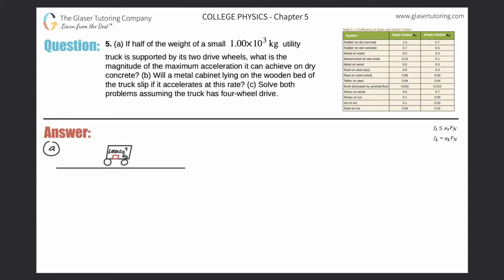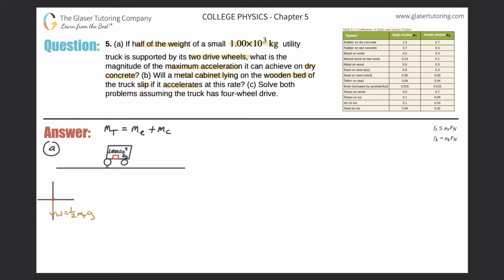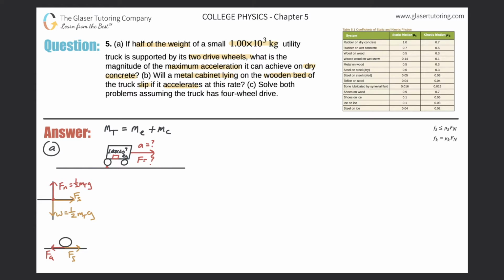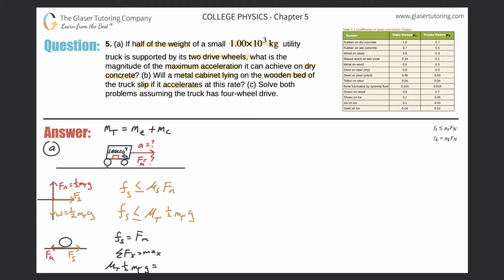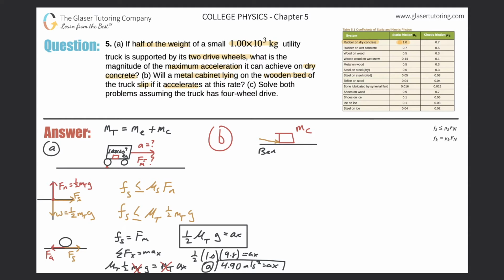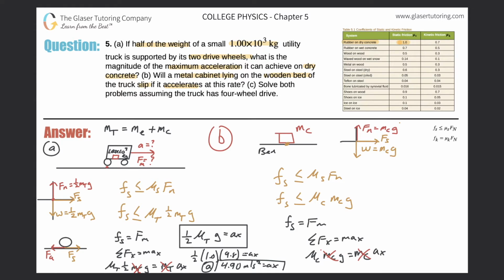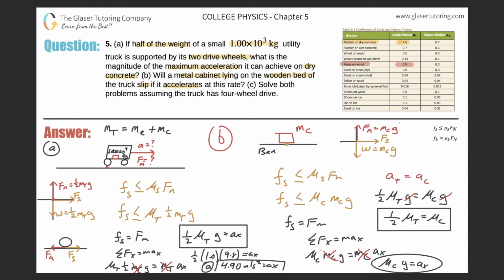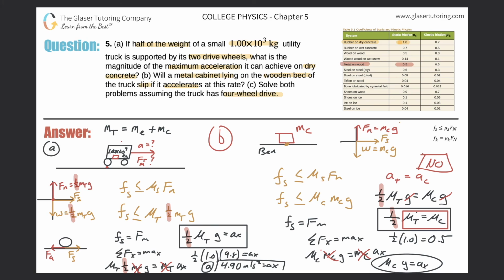5.5 | If half of the weight of a small 1.00×10^3 kg utility truck is supported by its two drive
(a) If half of the weight of a small 1.00×10^3 kg utility truck is supported by its two drive wheels, what is the magnitude of the maximum acceleration it can achieve on dry concrete? (b) Will a metal cabinet lying on the wooden bed of the truck slip if it accelerates at this rate? (c) Solve both problems assuming the truck has four-wheel drive.